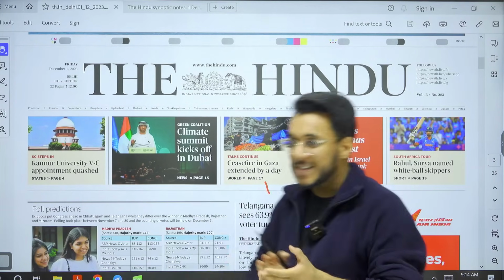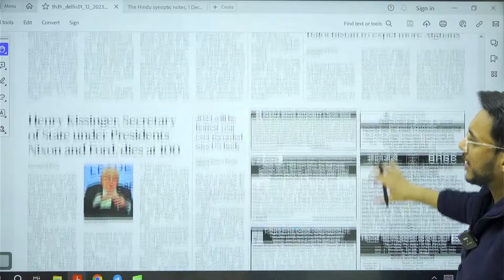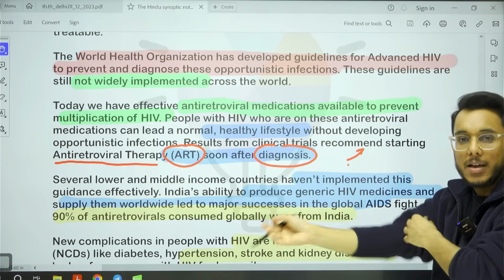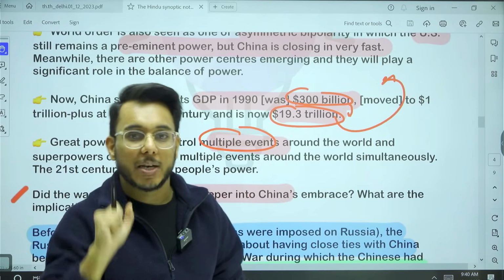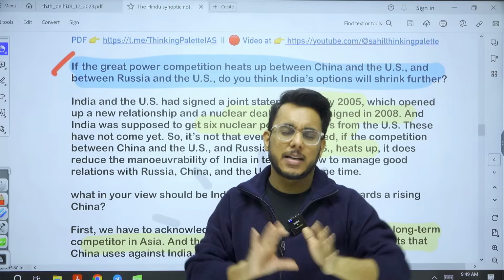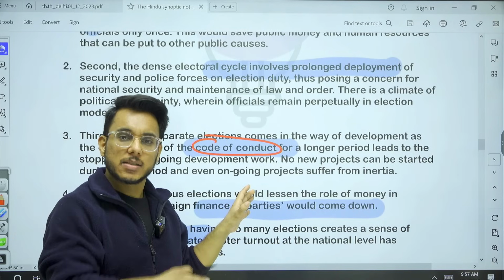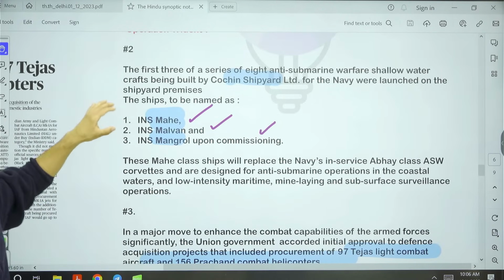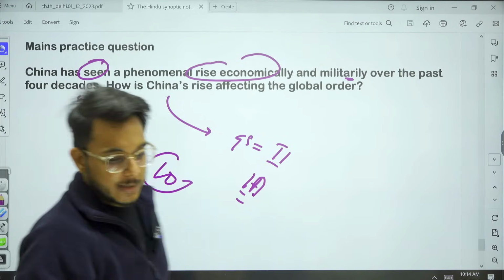The Hindu Analysis 1 December 2023 | Daily Current Affairs and News Analysis UPSC IAS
The Hindu Editorial Analysis | 1 December 2023 | Daily News Analysis
| Current Affairs for UPSC CSE  | News Analysis by Sahil Saini

Timecodes:
0:00- Introduction
11:28- Quotation
13:56- The spread of AIDS can be stopped with science-backed protocols
21:45- Is the emerging global order bipolar
39:03- Understanding stimulus elections
49:37- Navy gets ready for its biggest naval exercise amid ocean engagements
54:32- For the first time, Kerala to host transplant games
57:04- Loss and Damage Fund cleared on day one of COP-28 Summit
1:00:53- Mains Practice Question

We are not the publisher or owner of this e-paper, we suggest you please go to The Hindu official website to purchase paid subscriptions and news updates.